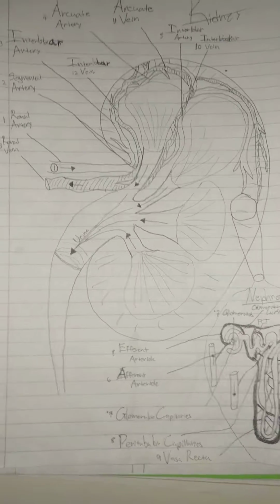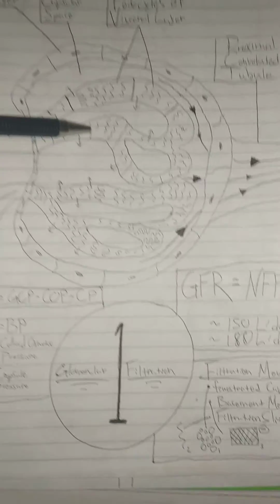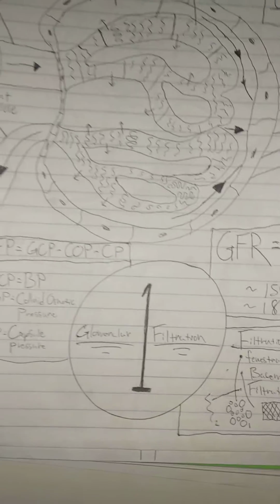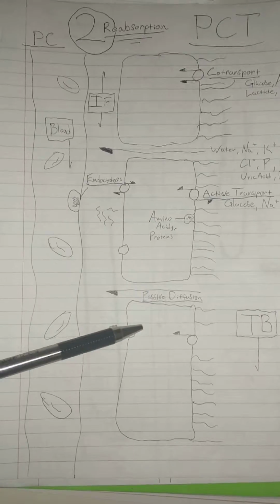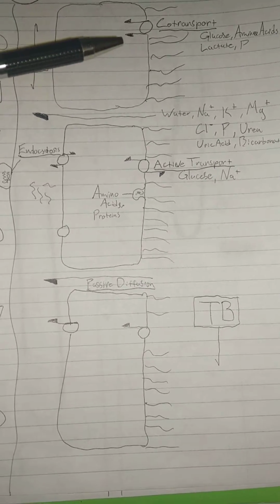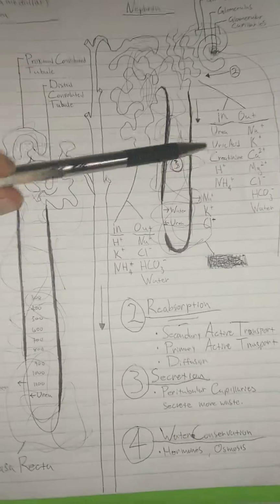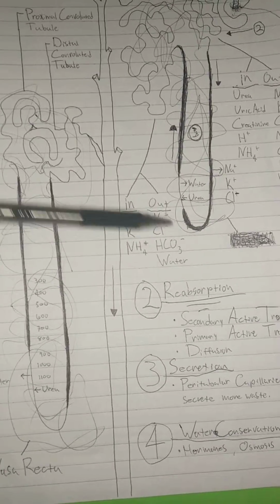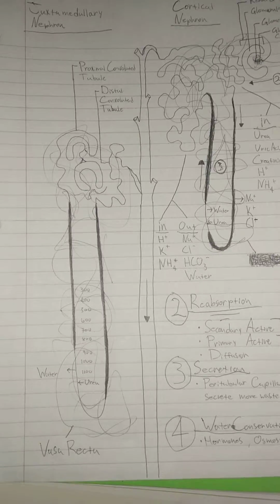Urine formation - Anatomy and Physiology - Nursing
BIO202 due 4/11